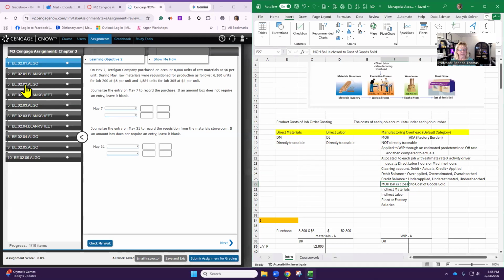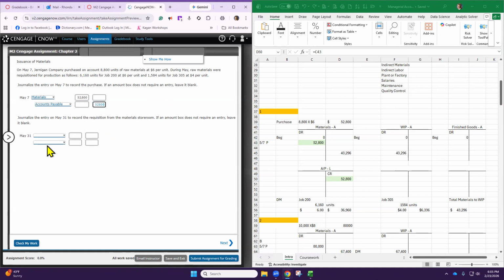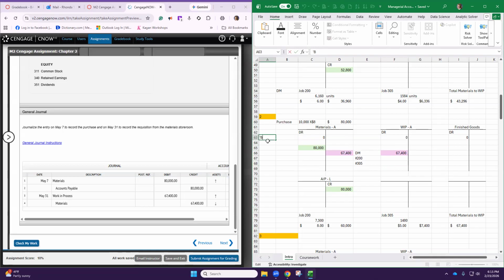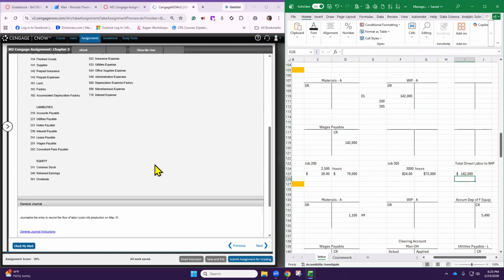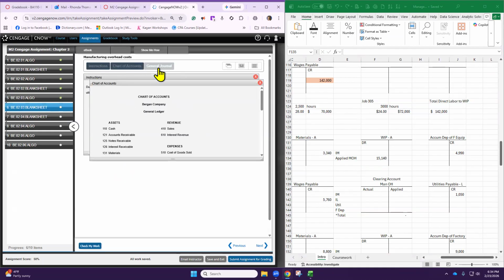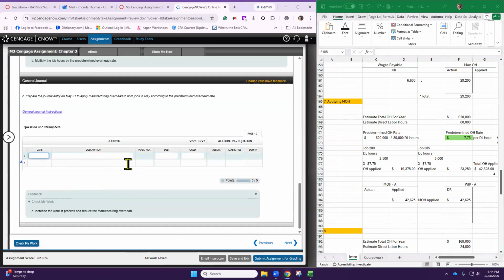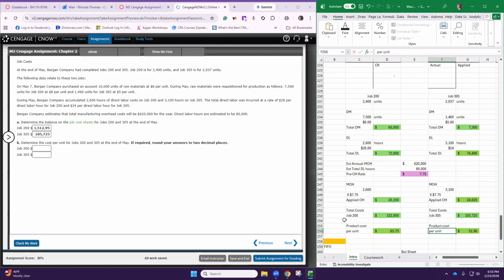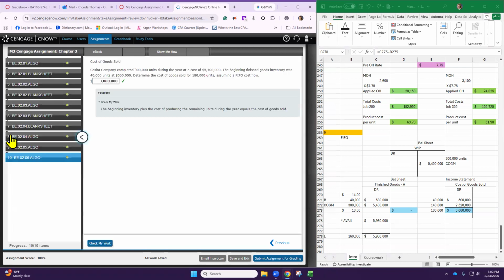Butler Managerial Accounting Chapter 2 Intro & Basic Exercises